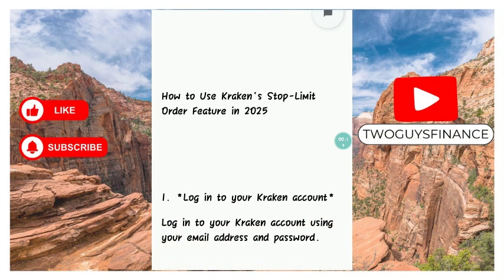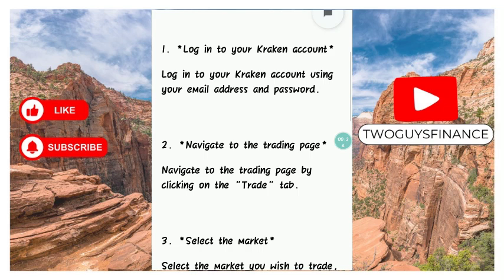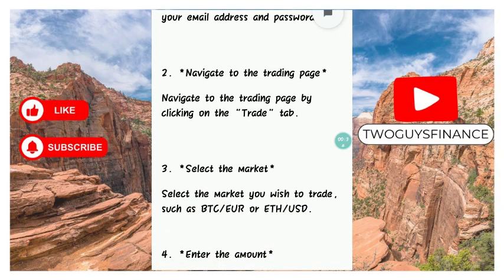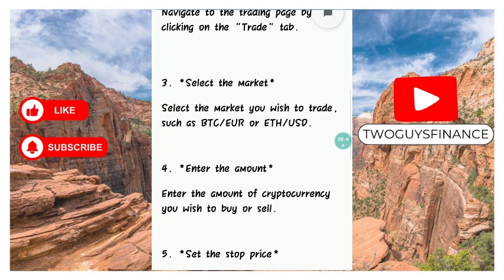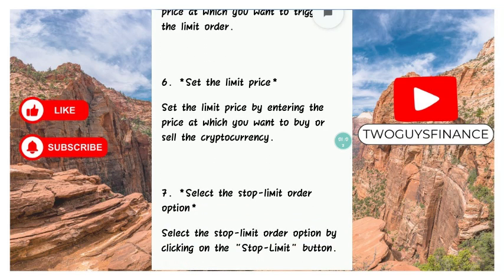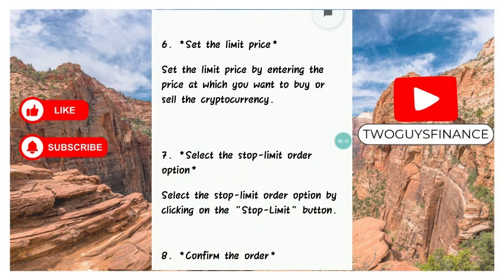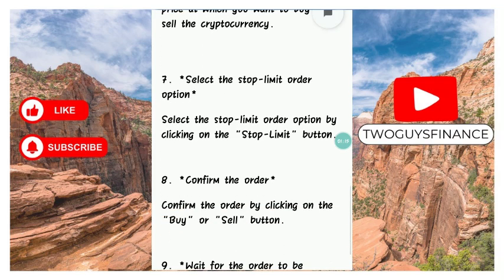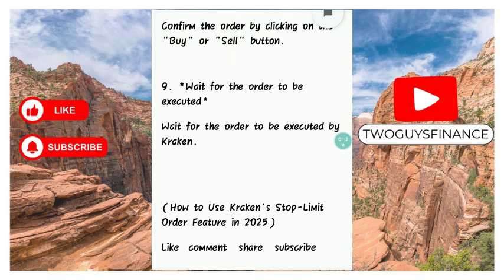HOW TO USE KRAKEN STOP LIMIT ORDER FEATURE IN 2025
In This Video, you will learn about HOW TO USE KRAKEN STOP LIMIT ORDER FEATURE IN 2025